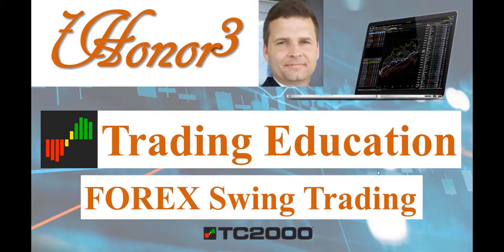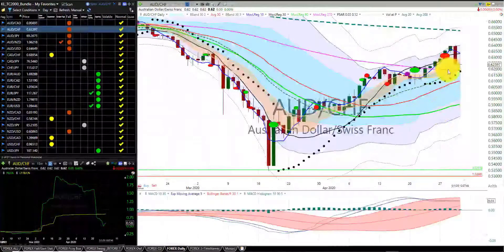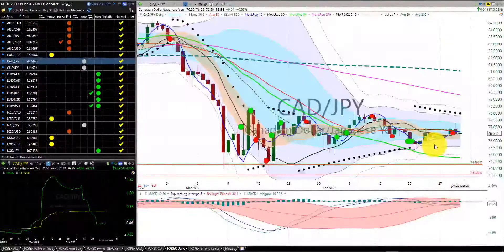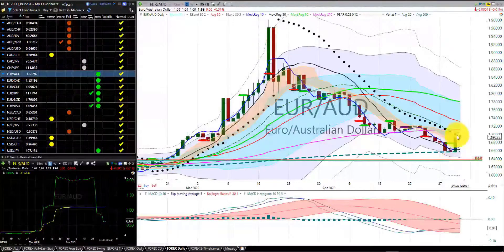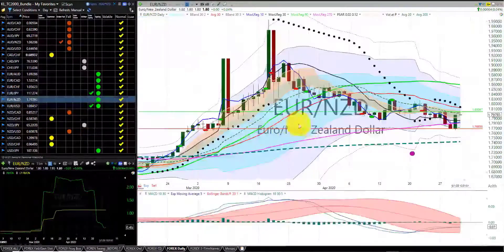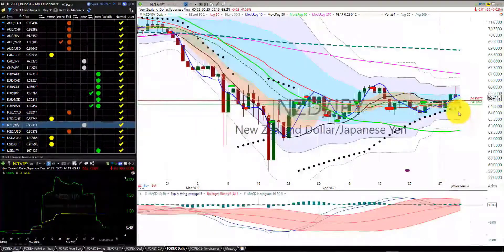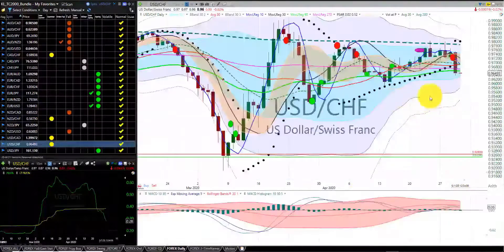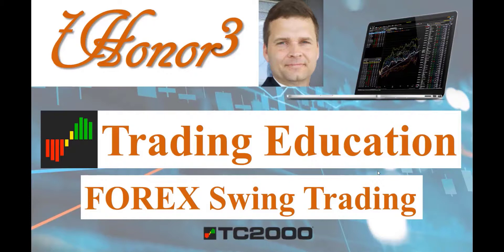20200430 Thursday Night Forex Swing Trading TC2000 Chart Analysis Speed Run 21 Currency Pairs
20200430 Thursday Night Forex Swing Trading TC2000  Chart Analysis Speed Run 21 Currency Pairs